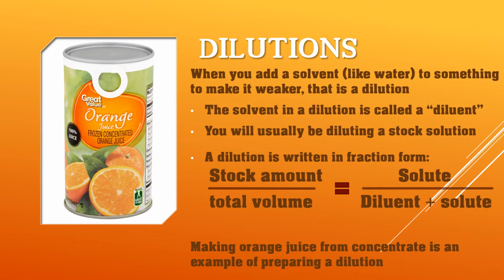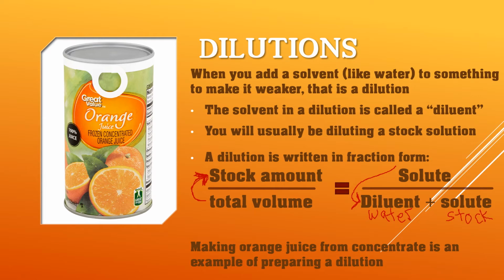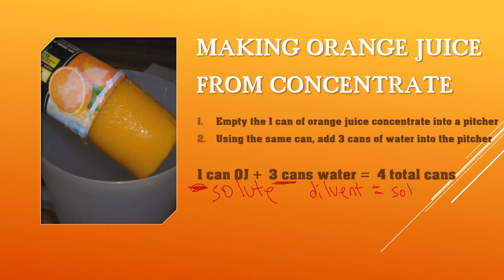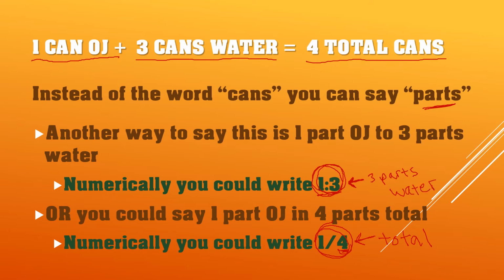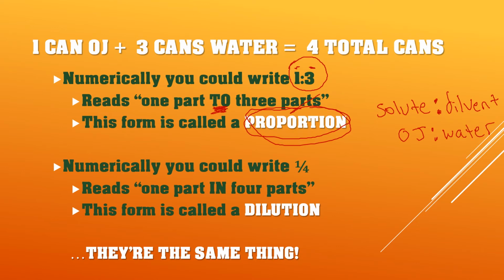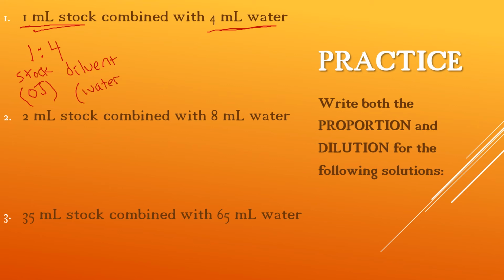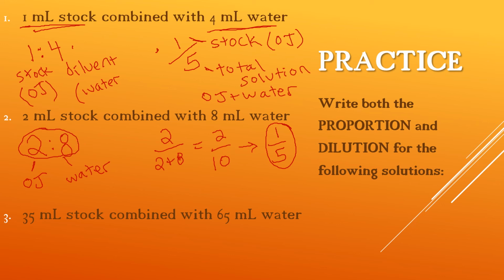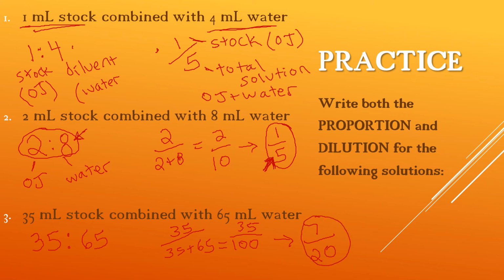DILUTIONS PART 1 - dilutions vs proportions